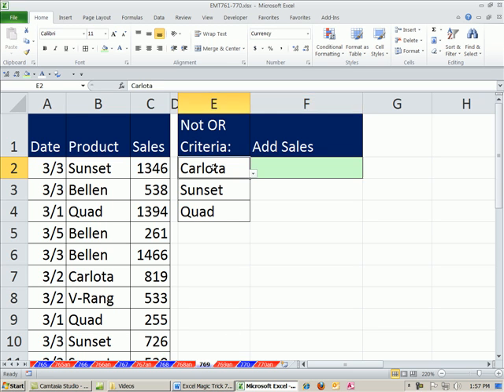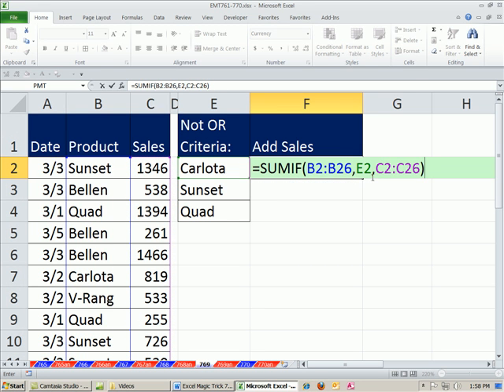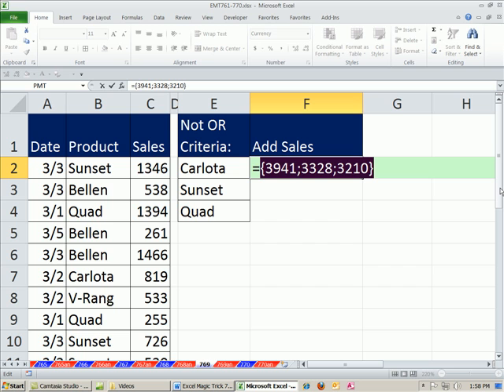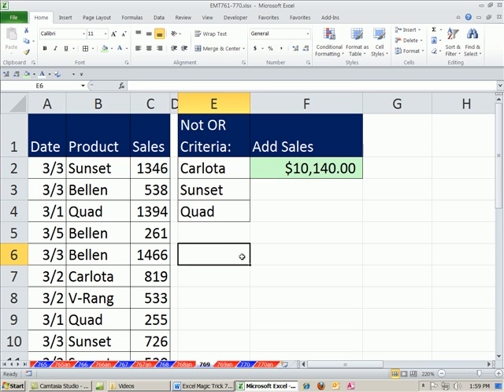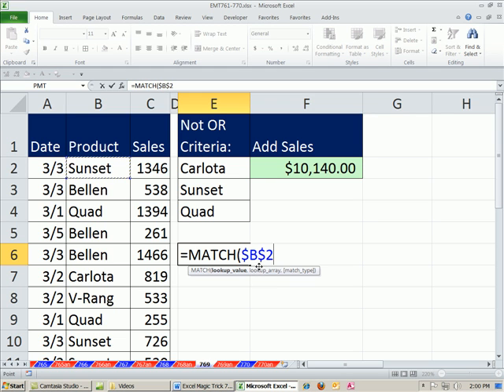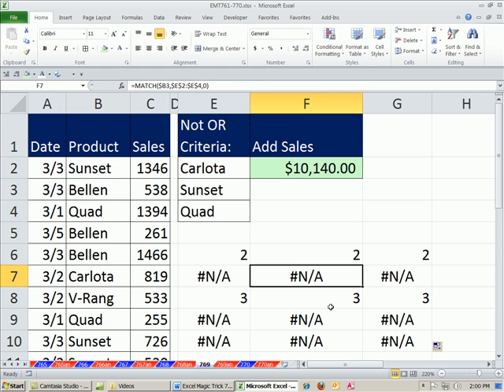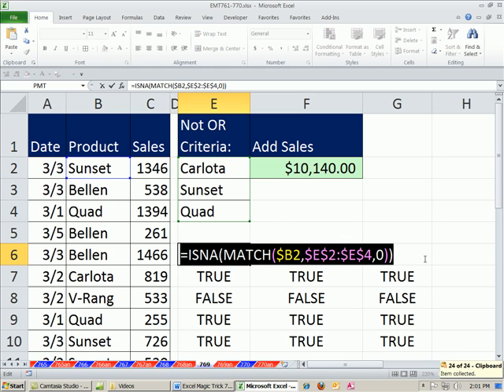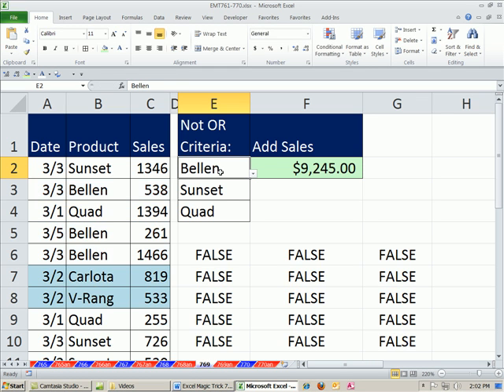Excel Magic Trick 769: Adding & Conditional Formatting with NOT Criteria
See how ad add numbers and conditionally format the rows in a data set with NOT criteria. See the functions SUM, SUMPRODUCT, ISNA and MATCH functions. Logical Formulas.
Conditional Format Rows, Conditionally Formatting Rows, Conditionally Format Rows, Conditionally Format Row, Conditionally Formatting Rows, Highlight Rows